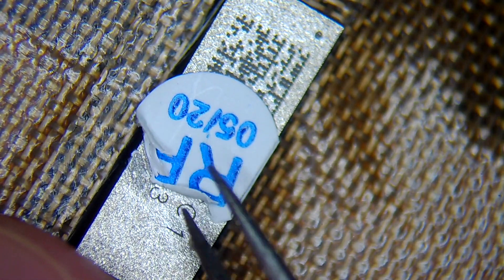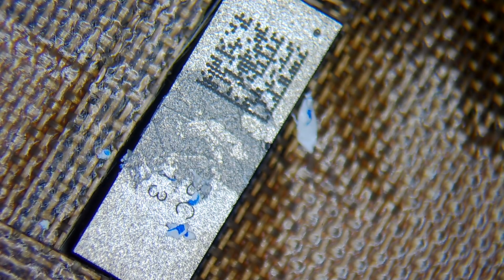iPhone 11 Pro Important Display Message Fix (The Safest Way To Do it)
Hello Everyone.
in today's video we have iPhone 11 pro had a very terrible story first came for housing change and then the sensor flex has been ripped so we had to change the sensor so when you change the screen or the sensor and you don't swap the EEPROM you will get the important display message so if you want to remove you have to swap the ic and of course for now there is no programmer that can read the EEPROM and write on other ic so for now we stuck on this solutions so this how to remove the important display message.

0:00 Intro and the tools for this job
2:00 Working under the microscope and some telling some notes
2:46 Start drilling (Showing all the Layers)
4:45 Cleaning and masking
5:38 Soldering the original IC
5:45 Testing our job

Thanks for watching and as always i hope you enjoyed the video and it was helpful for you if you have any questions please leave it in the comments down below and for more interesting Fixes and Future videos please leave a like and subscribe to the channel.
AJK;)